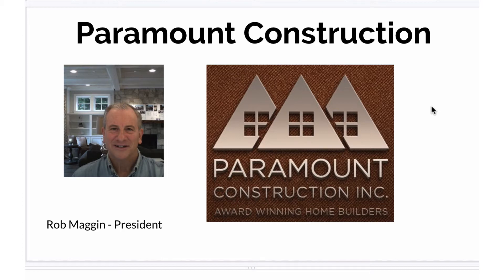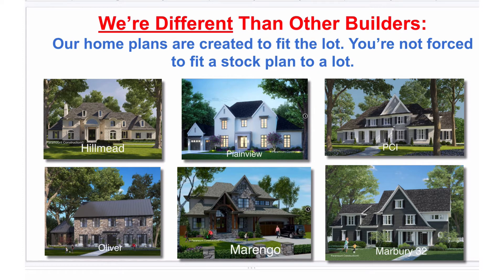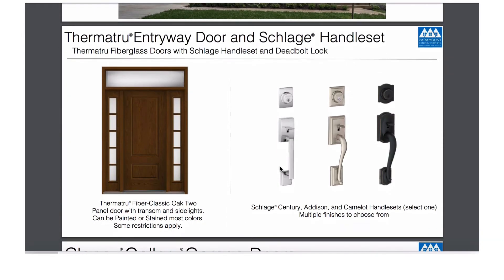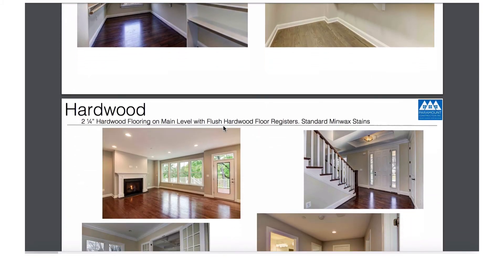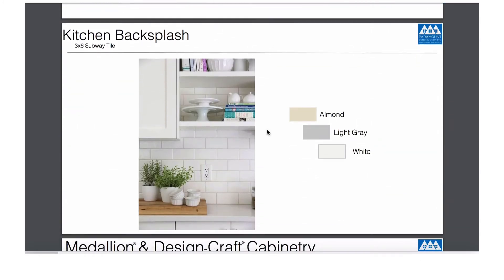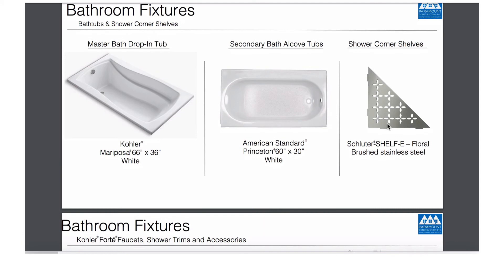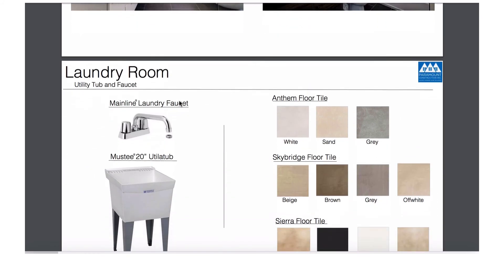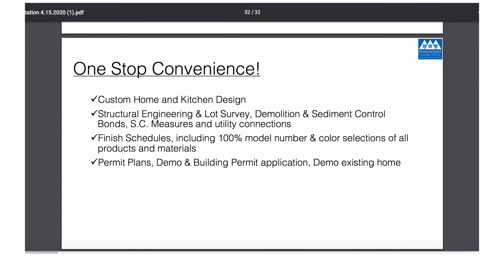Base Selections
Silver Selections Package for our base home price